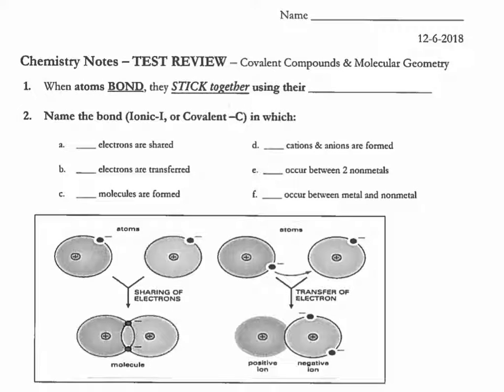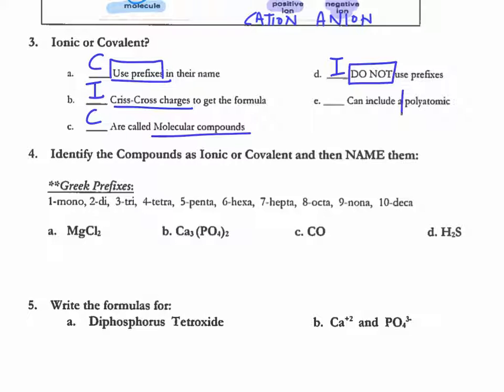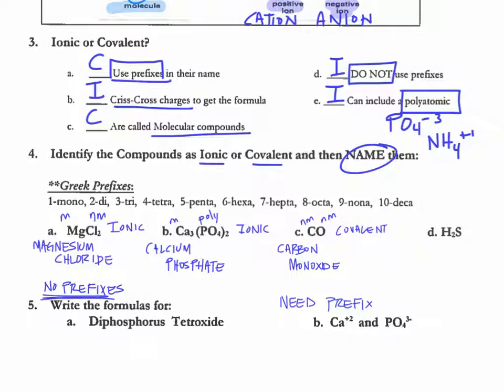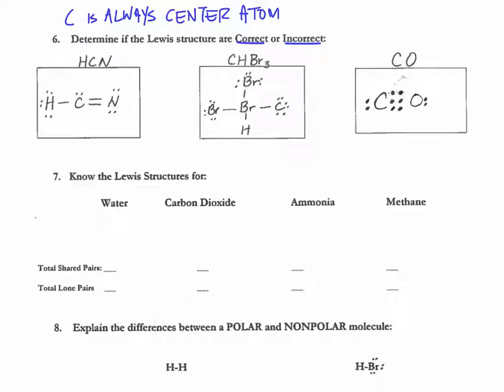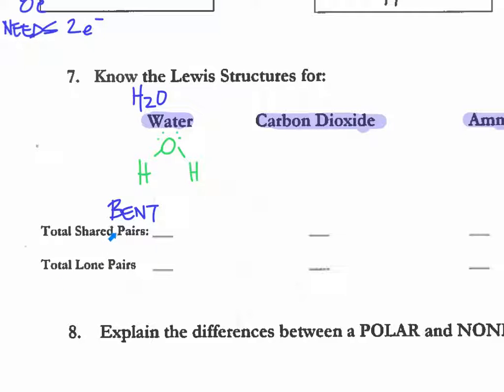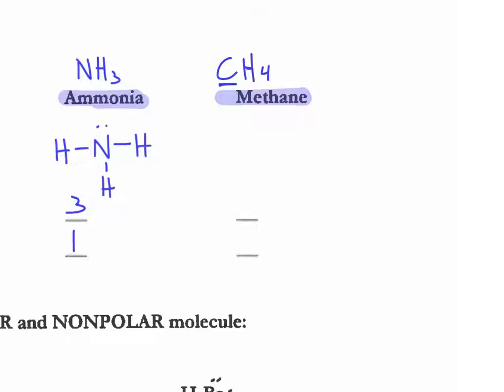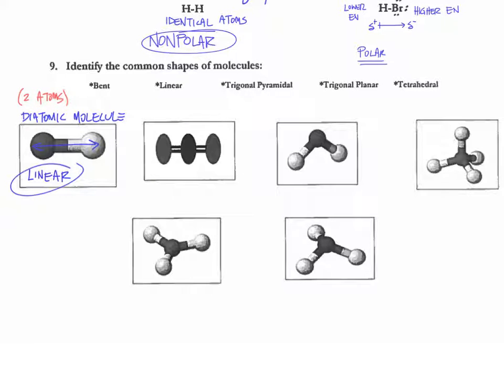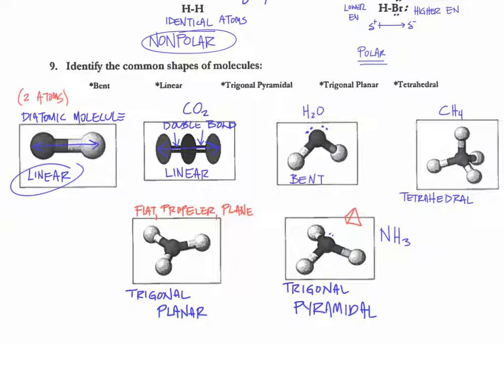Video Review - Covalent Compounds & Molecular Geometry